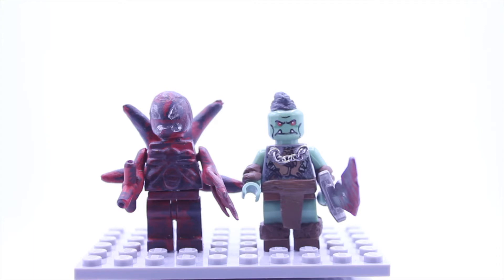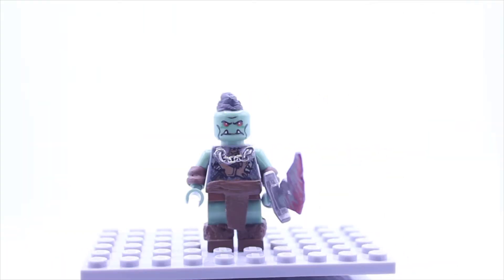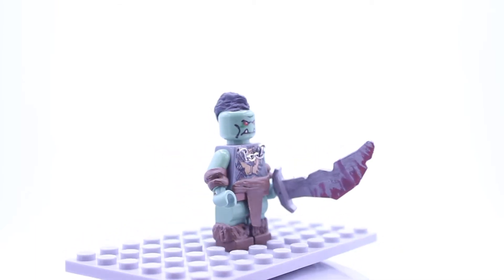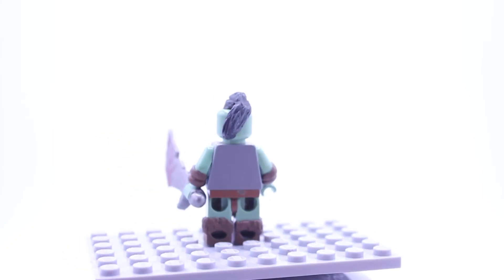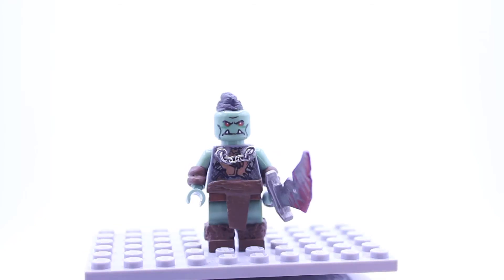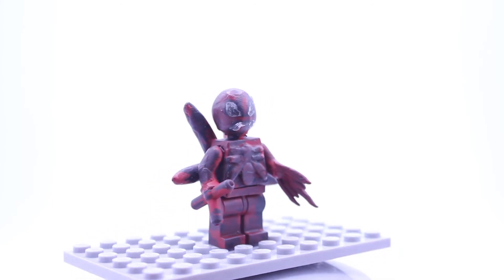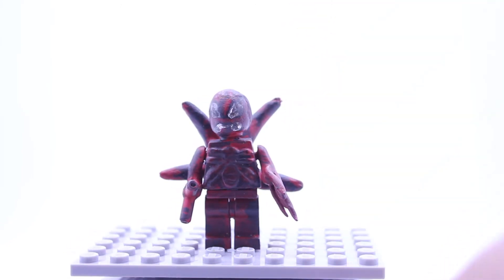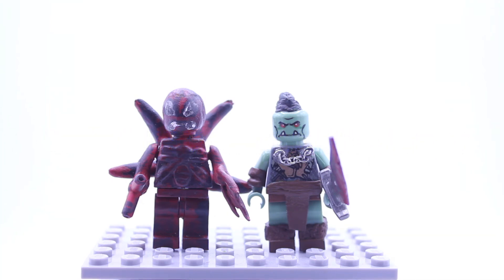Reborn Customs (own design) Contest Entry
These are two figures that I will be entering into Reborn Customs, yes I said Reborn Customs contest of your own design. Reborn is back on his channel. I am glad he is back and what a better way to promote his channel by entering into his contest! Once again these figures were fully sculpted and painted by me. I used my own creativity to make this cool figures and the finished product was great! Good Luck to everyone in the contest!